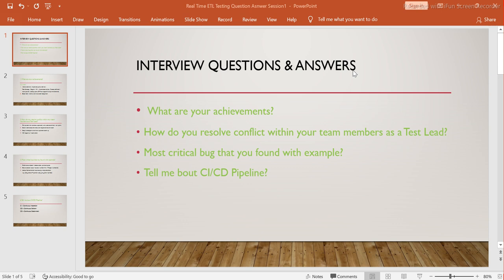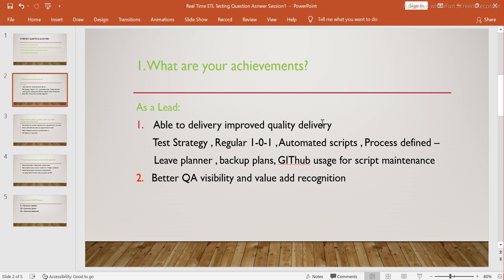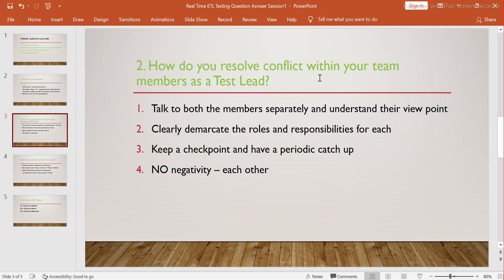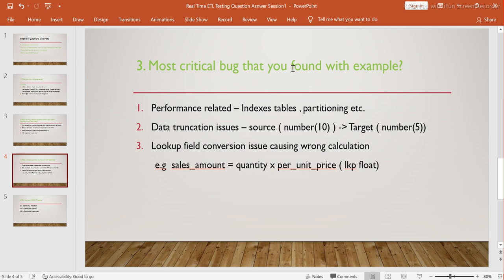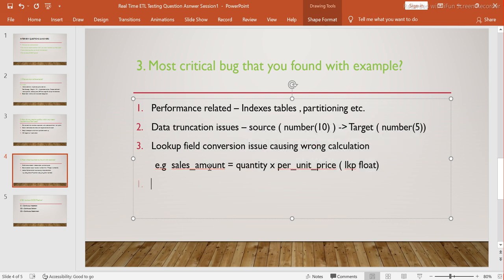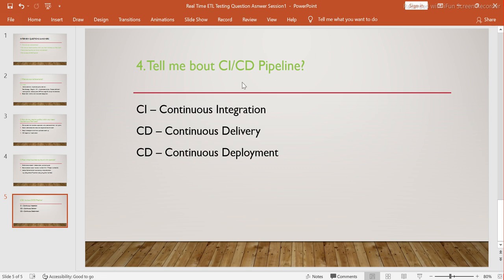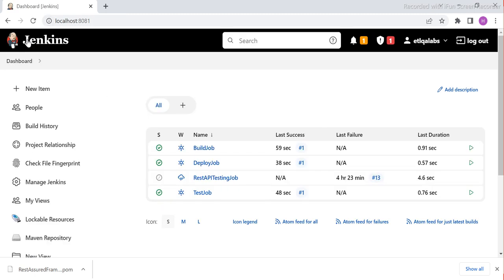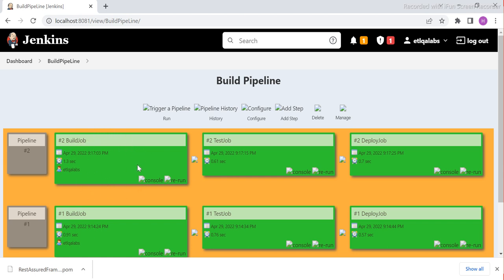ETL Testing | Real Time Interview Questions & Answers - Part 2